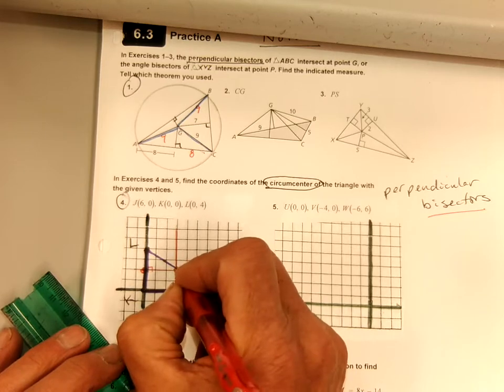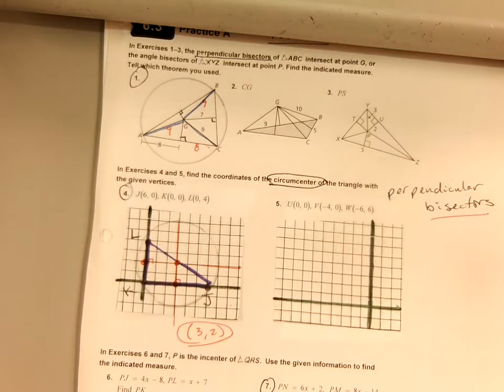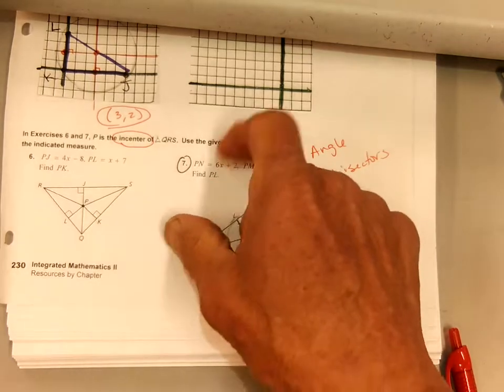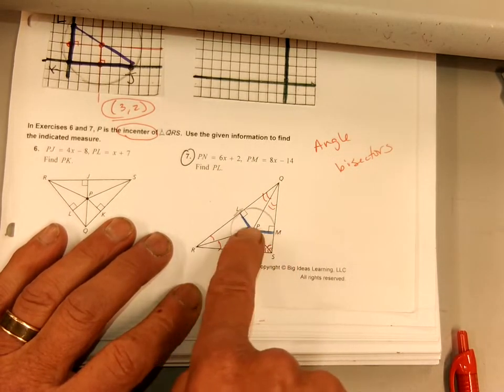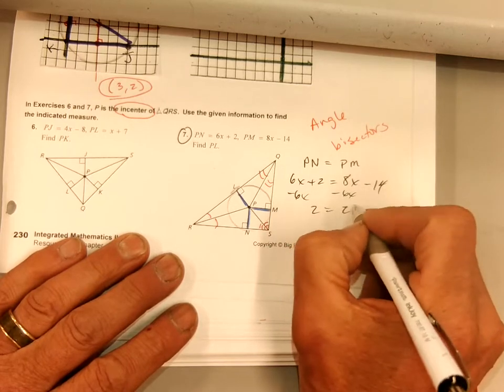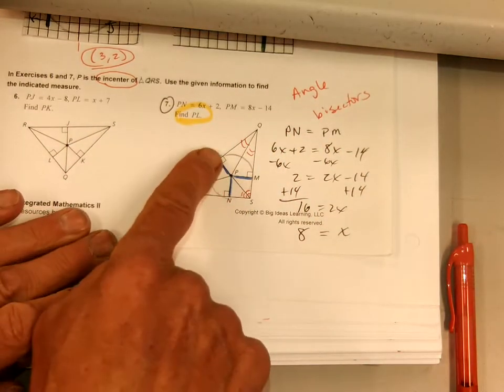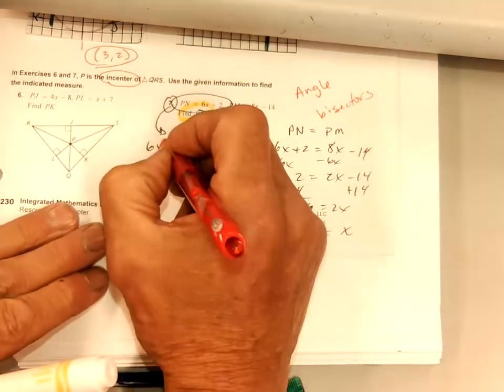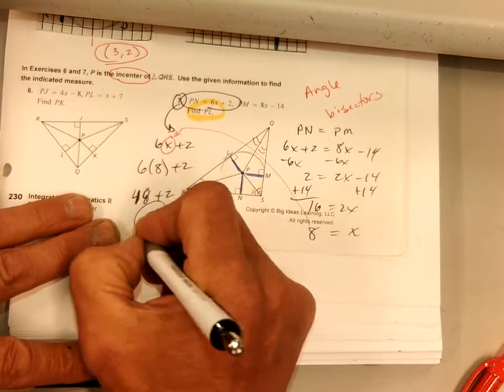Geomerty 6 3